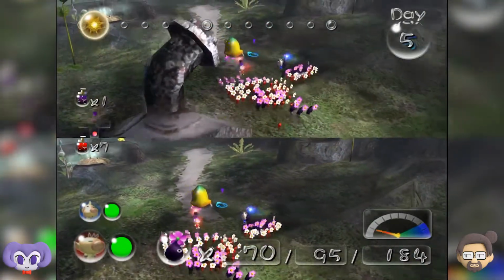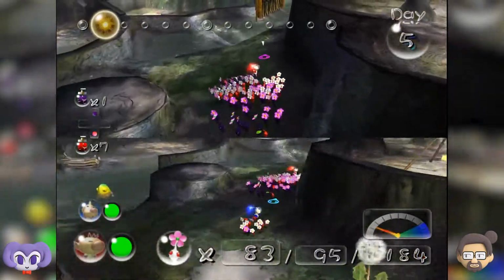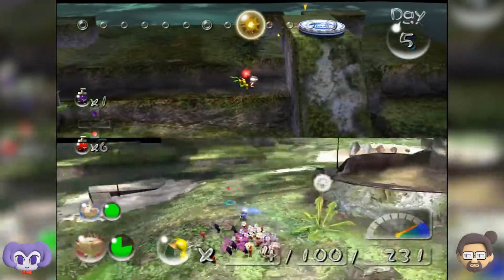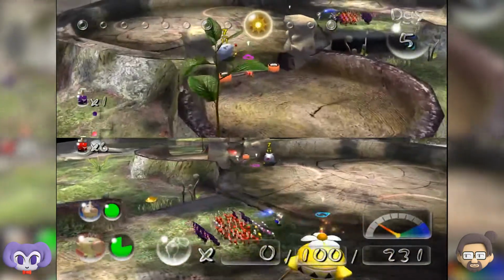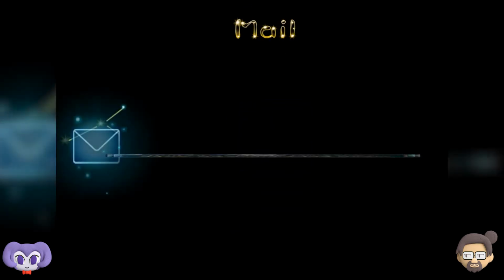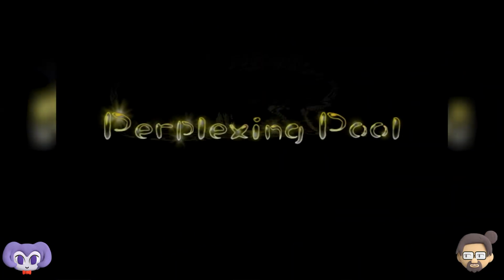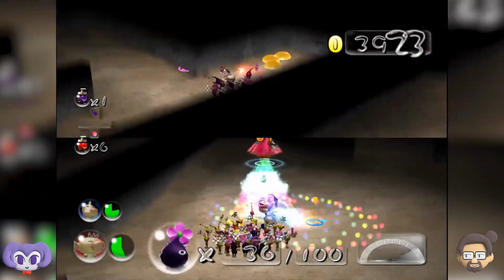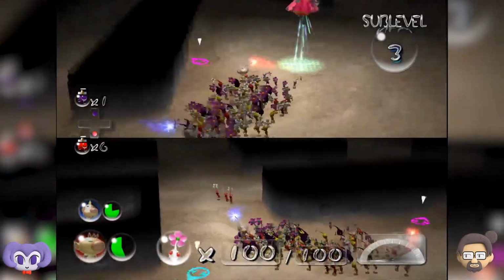🌼Pikmin 2 Co-op: Only some died - Ep. 3